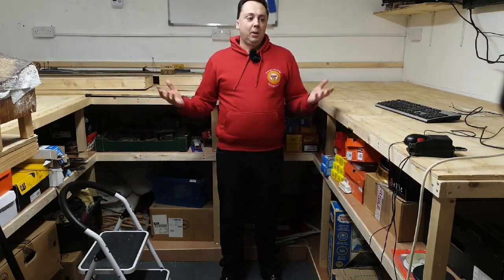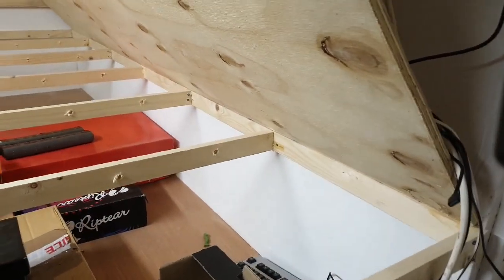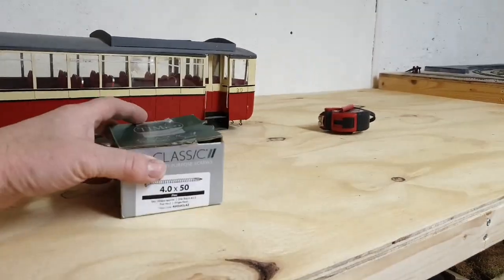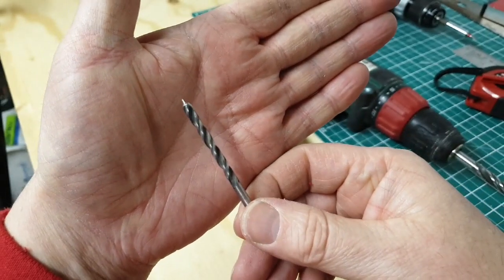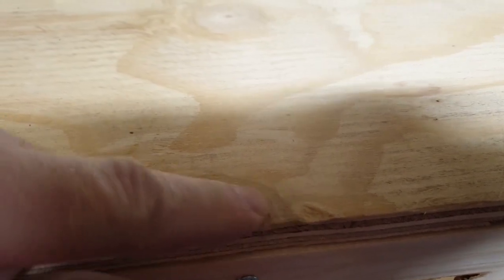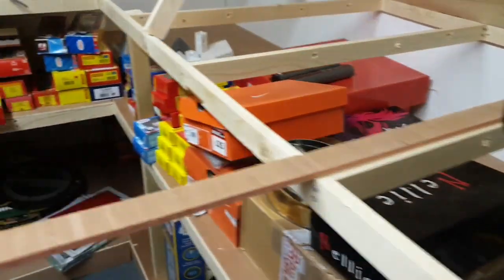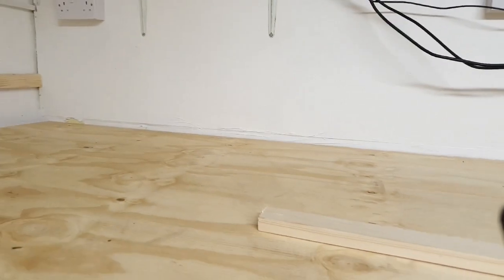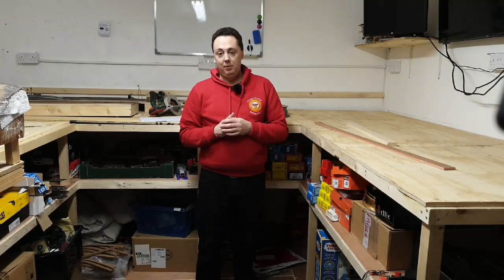36. New Baseboards and future plans for the new layout.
36. I go over the baseboard construction and future plans for the new layout